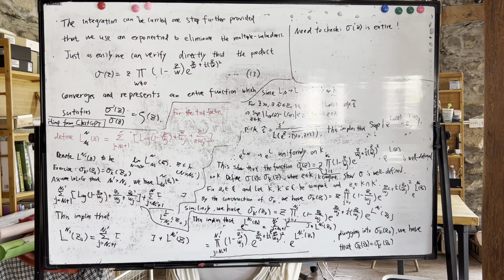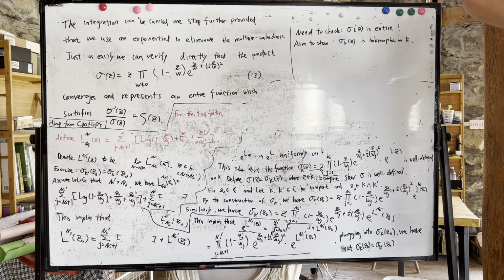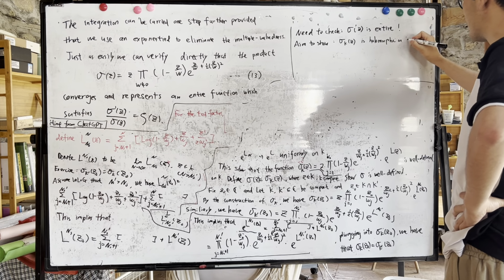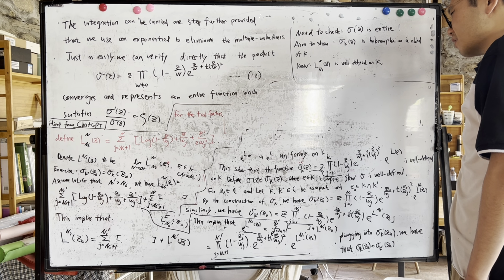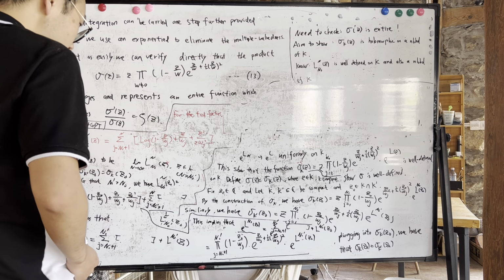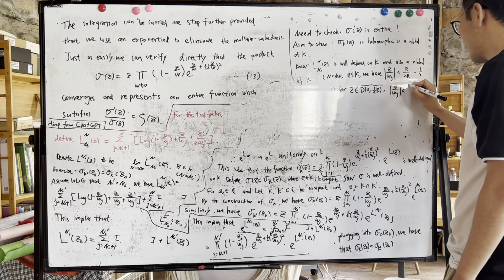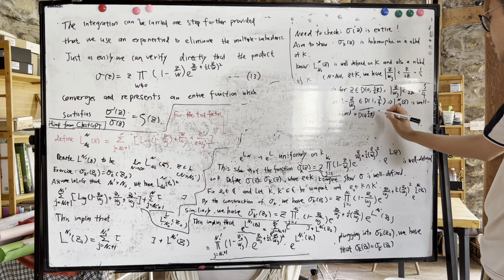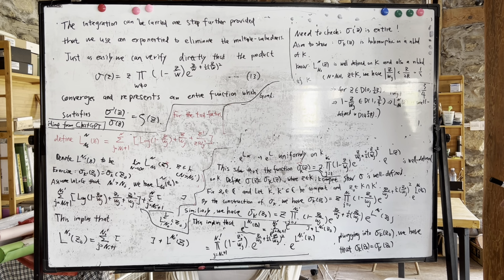An alternative proof of Picard: the convergence of the sigma function_part 12